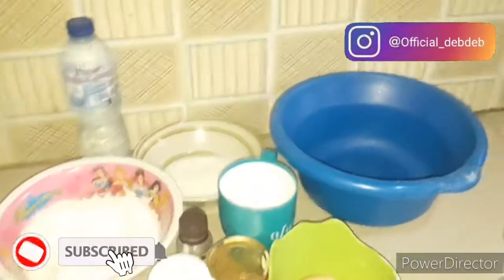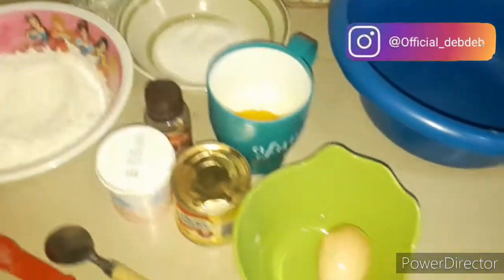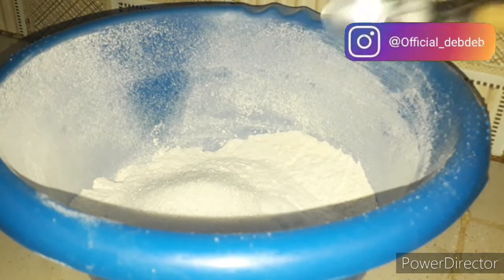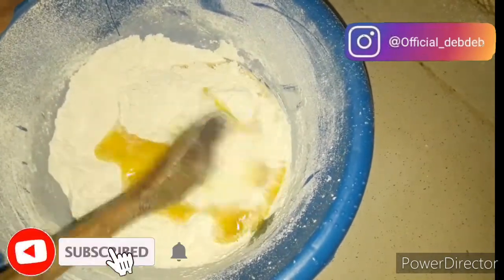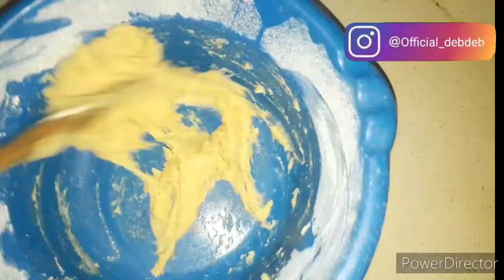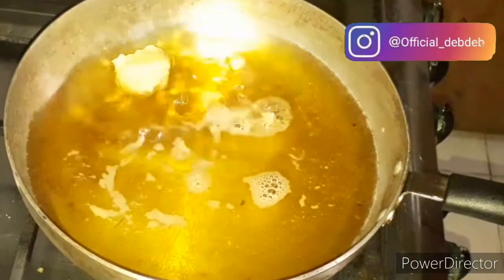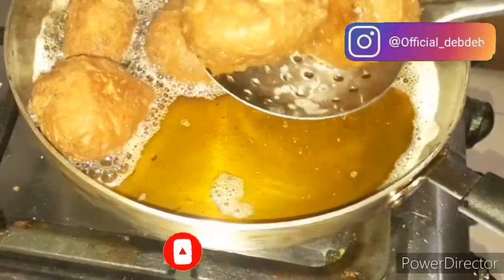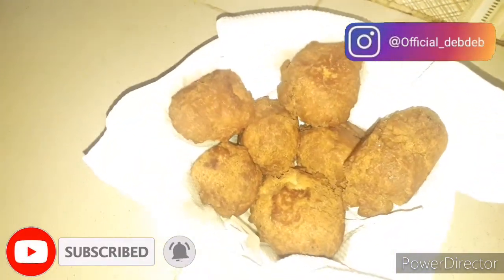HOW TO MAKE NIGERIAN BUNS SNACK ¦ HowTo ¦¦ Kitchen with The Amazon Deb ¦¦Deb Deb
Watch me make Rock buns one of Nigerian favorite snacks. I hope you find my recipe helpful. Do enjoy. 💞
INGREDIENT:
Flour
Sugar
Melted butter
Nutmeg
Salt
Eggs
Cold water
Milk
Baking powder

Was this recipe helpful?
Kindly drop your opinion in the comment section, lets get talking in the comment session

I use PiggyVest to save & invest securely. Sign up with my link and get ₦1,000.00 to start your own savings journey